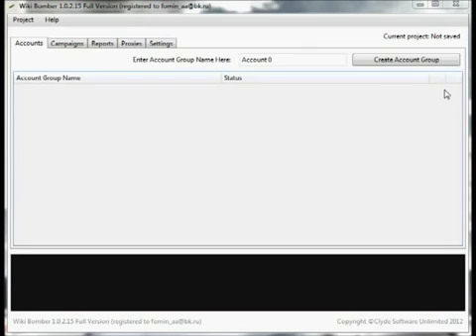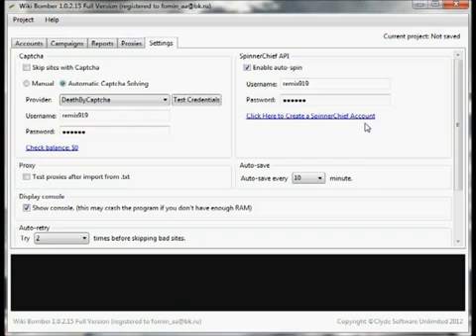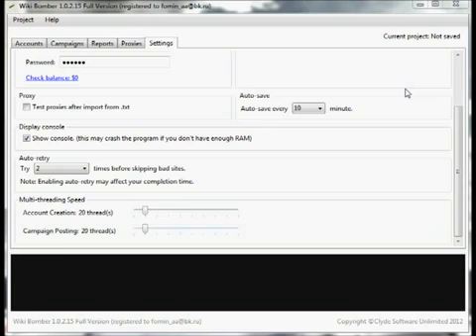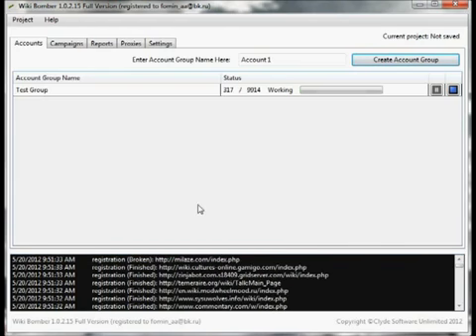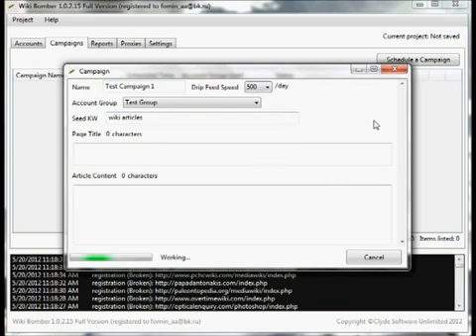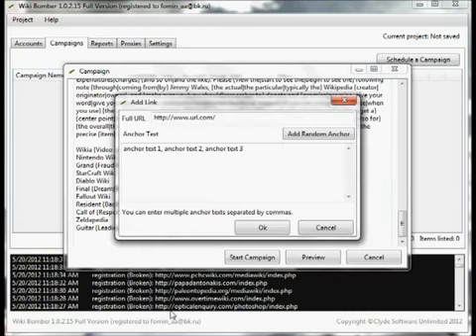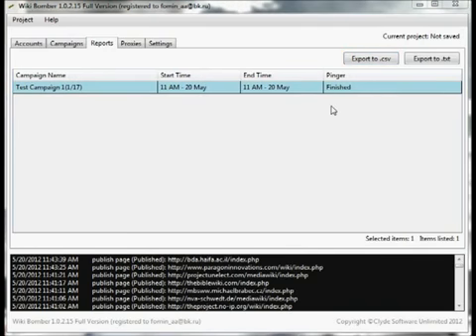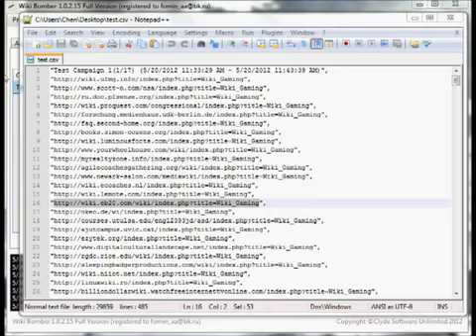Seolook.net | Wiki Bomber Review